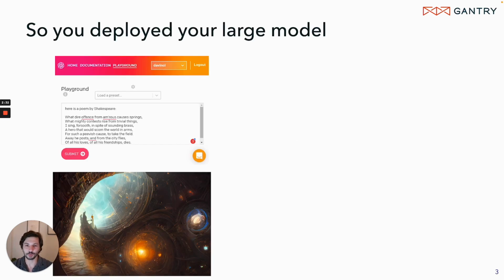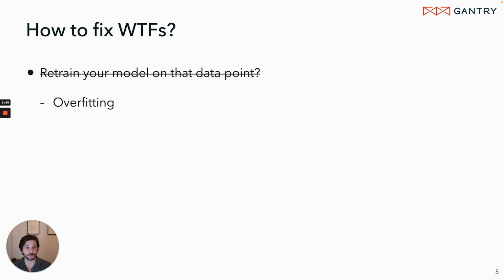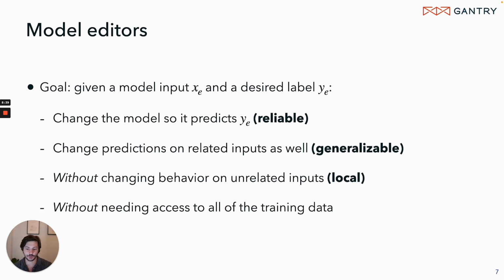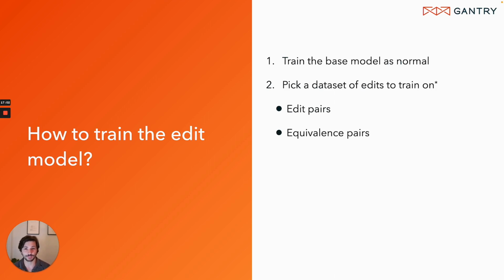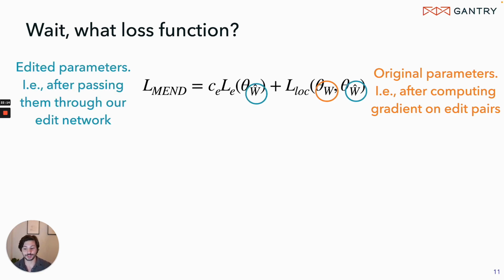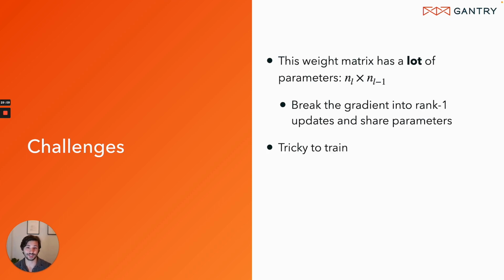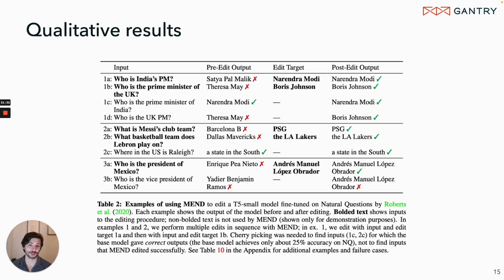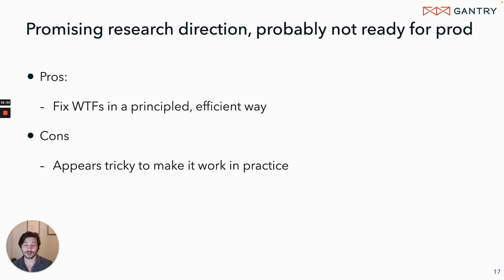Can you fix ML model outputs like you fix code bugs?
In this edition of production ML papers to know, we cover an approach that lets you edit your machine learning model to fix a particular mistake it made, just like you would fix a bug in your code.